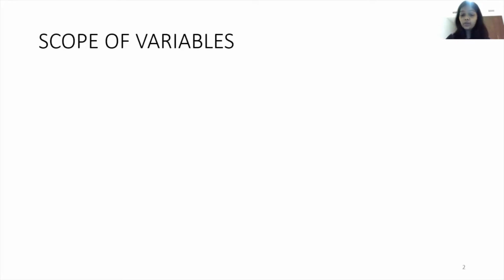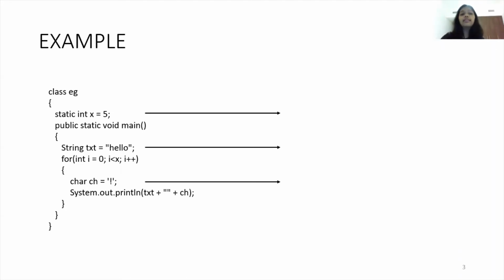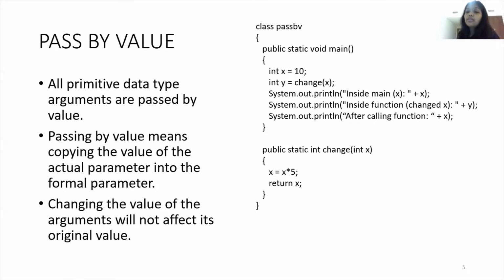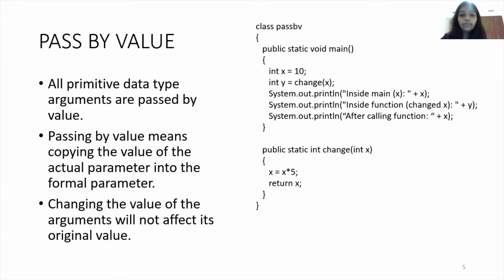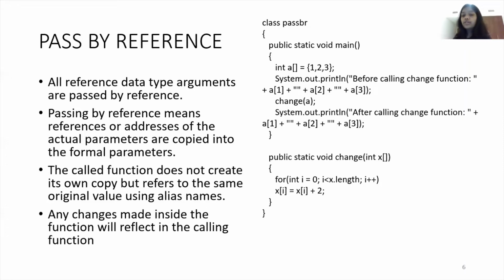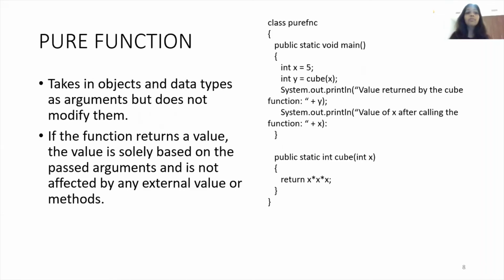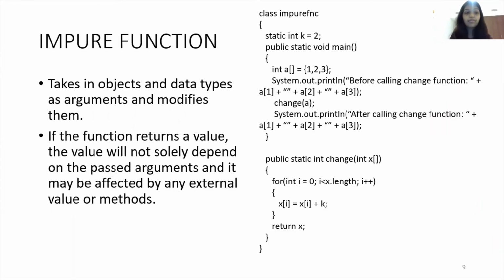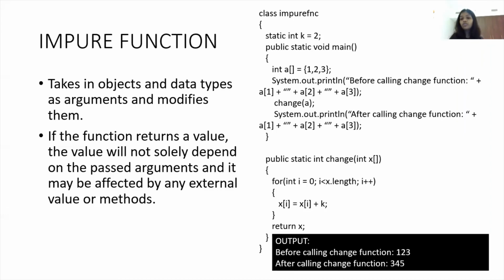Functions contended - JAVA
Hey guys! In this video by Saachi Bhagat, you will gain a deeper understanding of functions and how you can manipulate variables to create different types and use them in your code.

We have also made a short quiz to help you understand the concept: